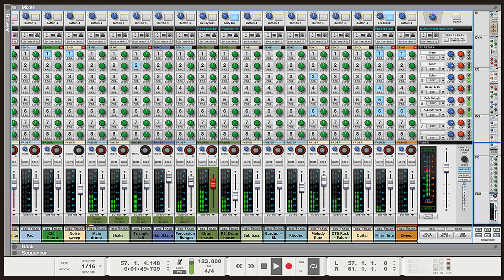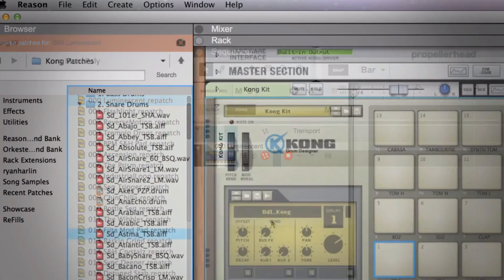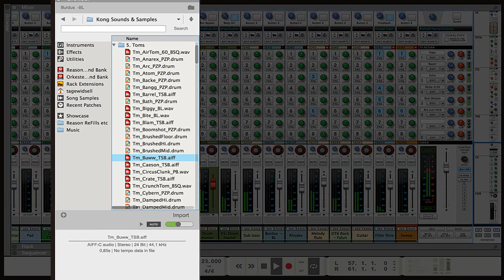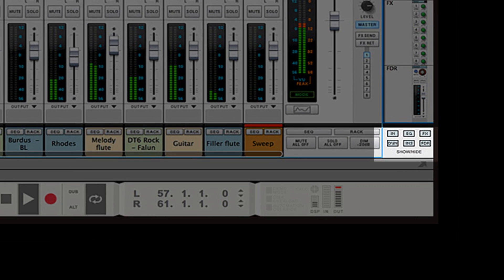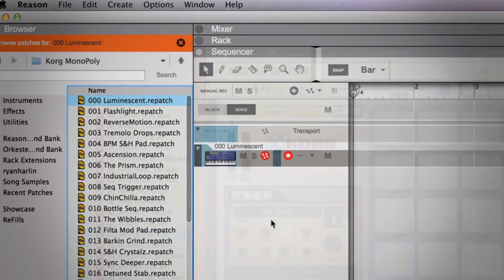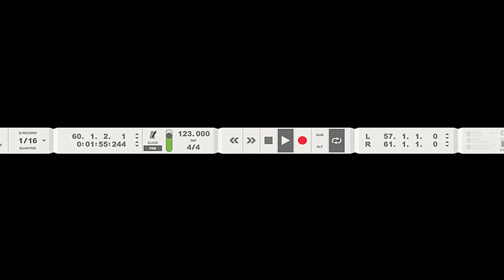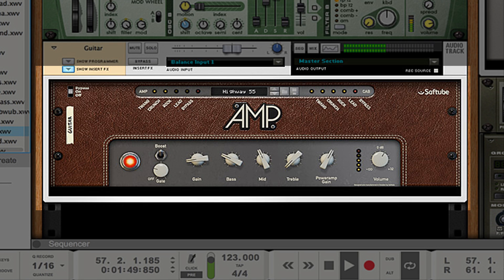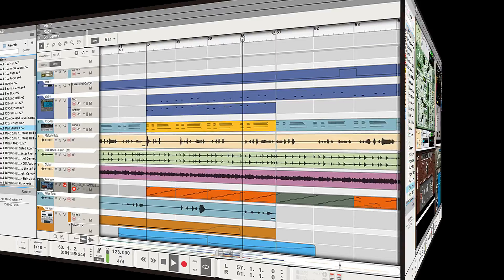Reason 8 - First Look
Introducing Reason 8. Propellerhead has announced the release of its latest version of Reason which will be available for purchase on September 30,2014. This video takes you on a tour through Reason 8.